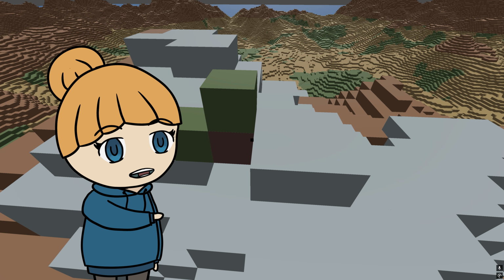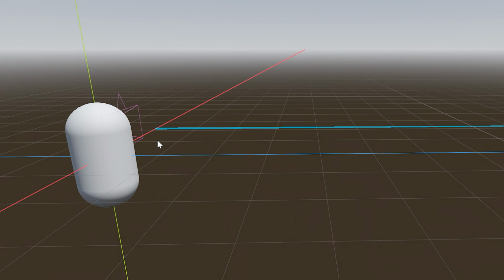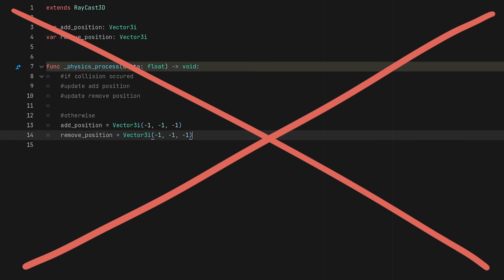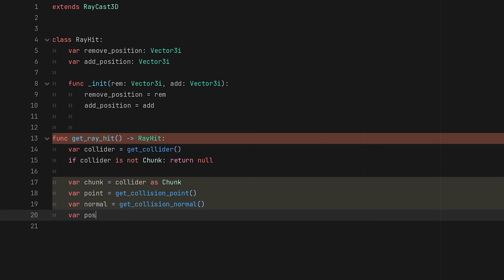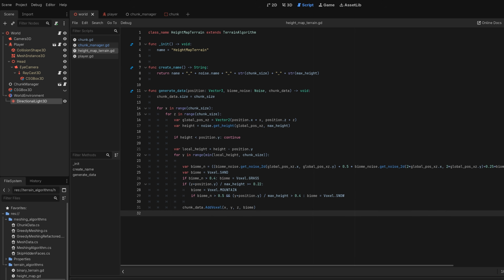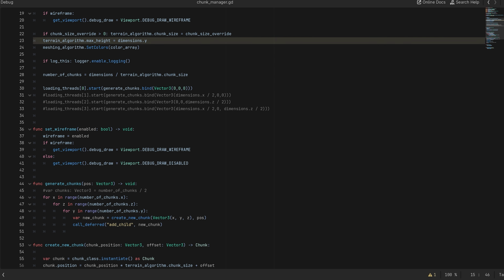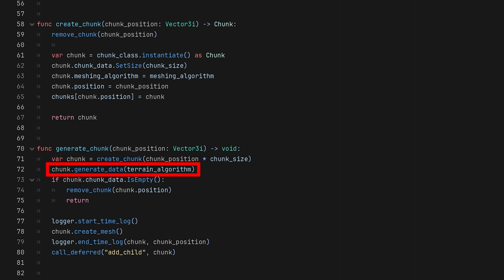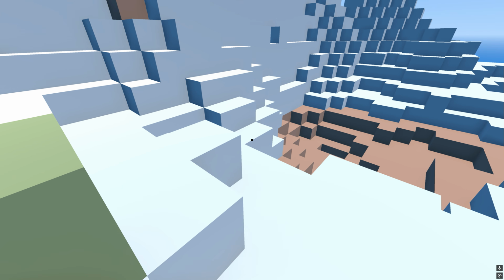Add and Remove Voxels at Runtime in Godot | Voxel Tutorial & Devlog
Editing the terrain is one of the top reasons for creating a voxel terrain.

Why else would we store information about every single block in the game?

In this video I’ll show you how I find the block the player is looking at.
And then make it possible for the player to add and remove blocks at runtime.

During this series we will touch upon several interesting topics including procedural generation, profiling and optimizing, comparing solutions, multithreading and much more.